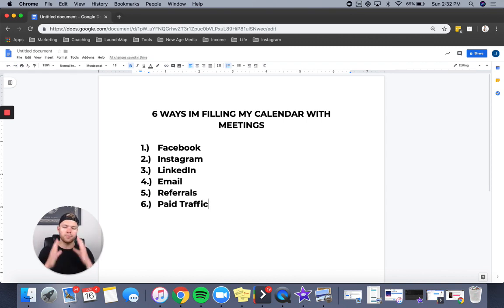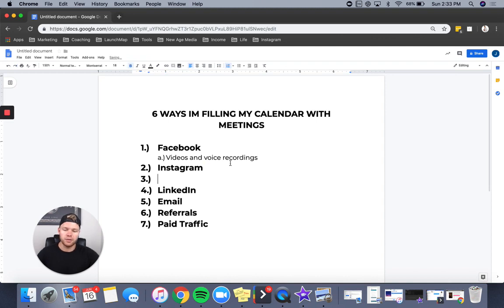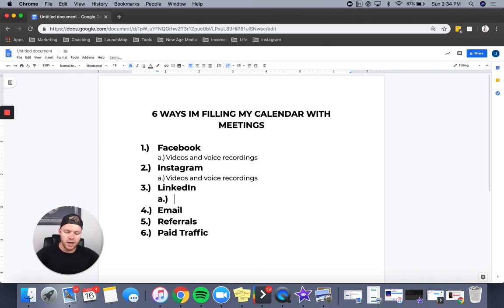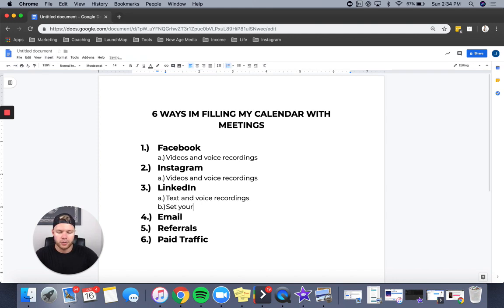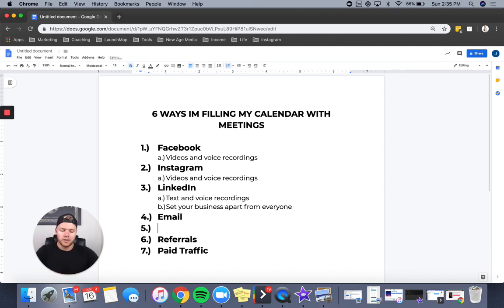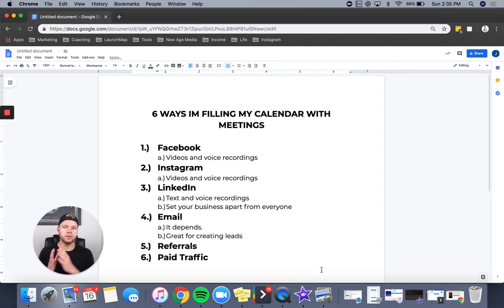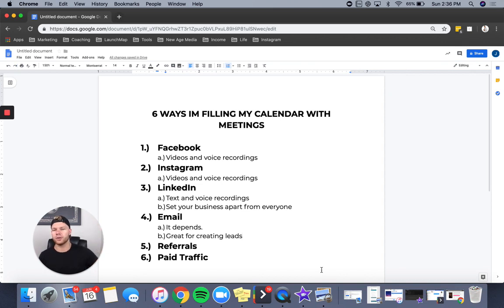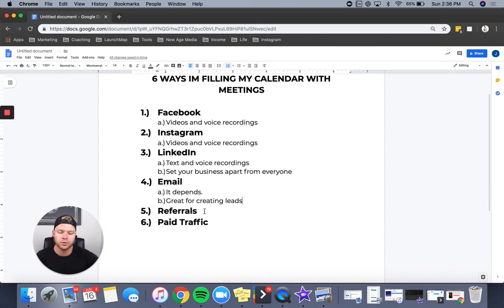6 Ways I'm Filling My Calendar With Meetings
6 Ways I'm Filling My Calendar With Meetings

► FREE Cheat Sheet on how I went from broke frat dude to running a 6 figure SMMA

In this video, I cover 6 Ways I'm Filling My Calendar With Meetings

[INSERT ADDITIONAL LINKS IF NECESSARY- IF NO LINKS DELETE THIS SENTENCE]

(Free Facebook Group Full of Entrepreneurs)

Apply to work with our team and get a prospecting ninja installed in your agency